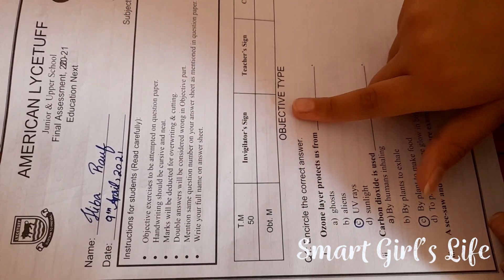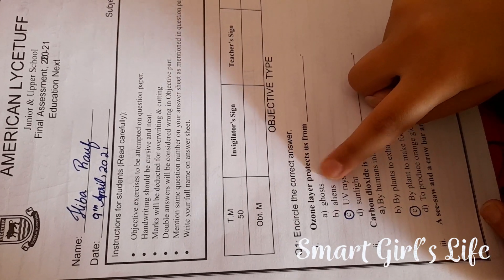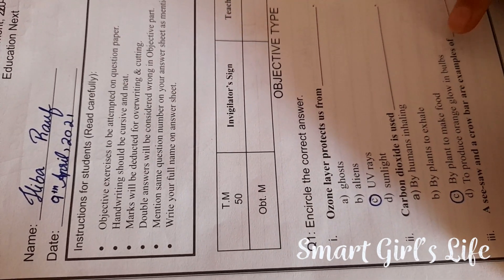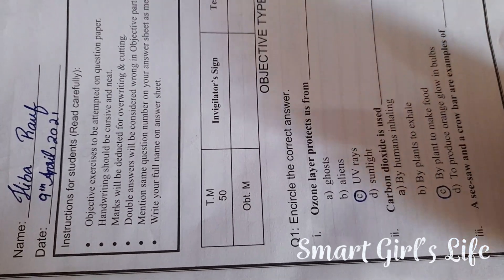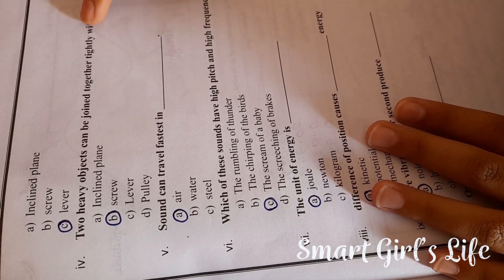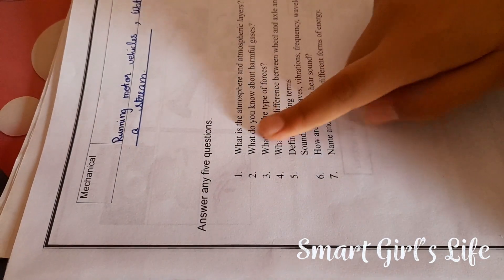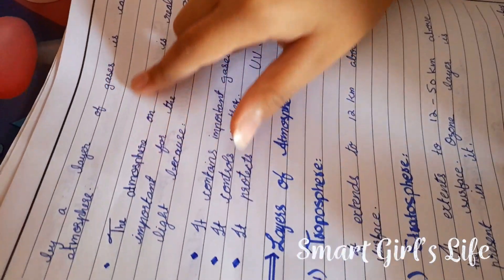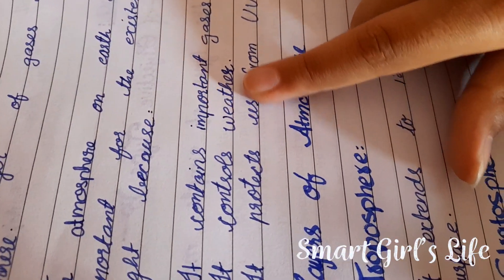Online Exams | Grade 5 Science Exam | Science Final Assessment | Smart Girl's Life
Hi Friends,

In this video, I will show you how I did my final assessment examination of Science online.

Bye!